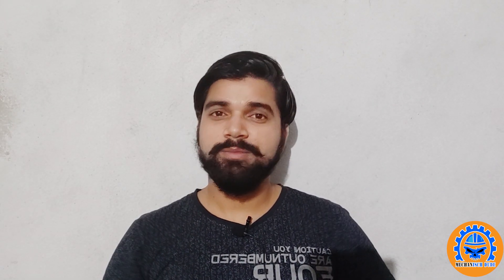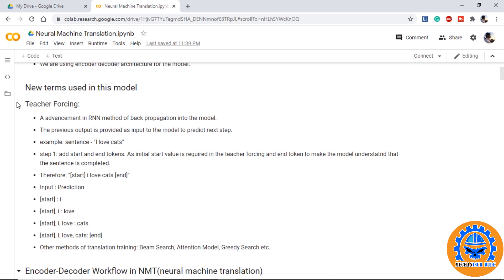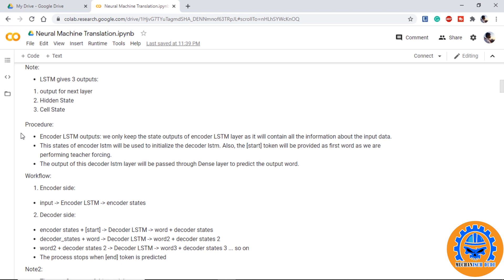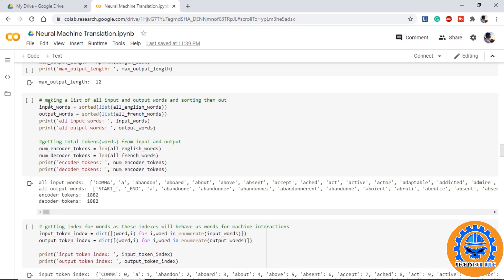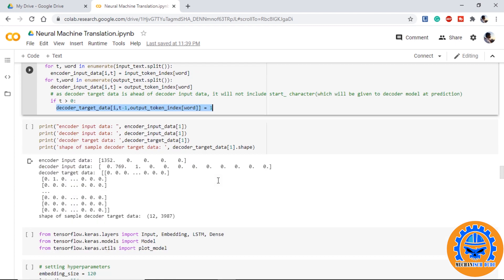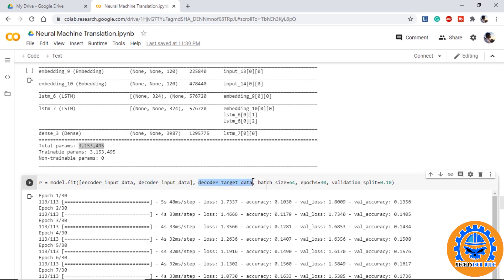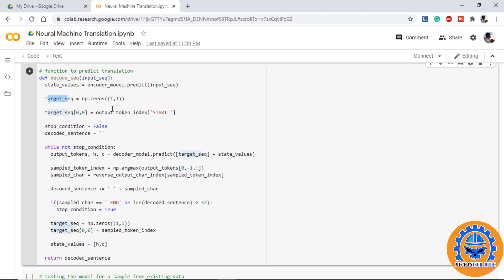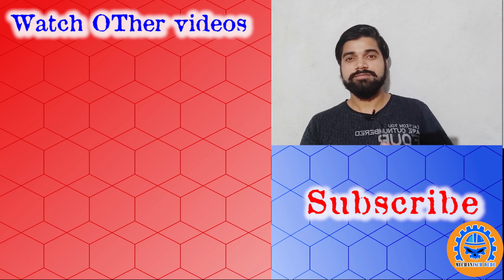Making language translator using encoder-decoder deep learning model tutorial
This video is a Python tutorial language translator using encoder-decoder deep learning model. This is a try to replicate google translate using ai and deep learning.
- The translation model contains encoder decoder neural network. This will use the translation by encoder decoder model that will use teacher forcing
- The video also behaves as a tutorial for many to many sequence model, lstm neural network, machine learning, ml for NLP, NLP basics techniques and
- This is the part of our chatbot series and it is built on the basics of Keras tutorial, TensorFlow tutorial and python for beginners.

Products used for filming:

Redmi K20
boat bassheads
gorilla tripod
boya microphone
helpful book